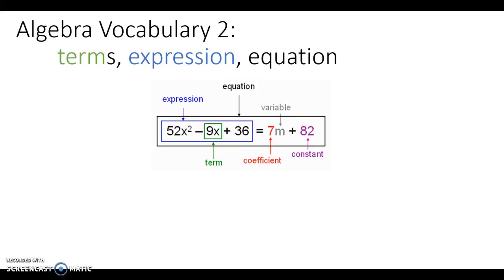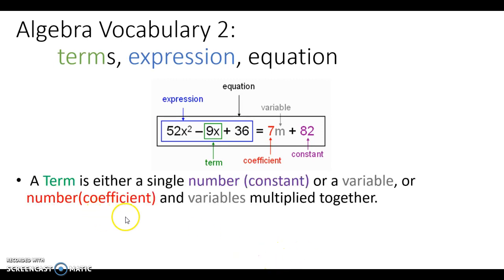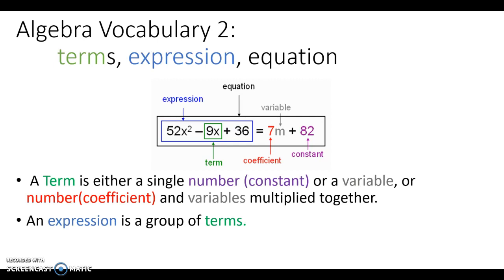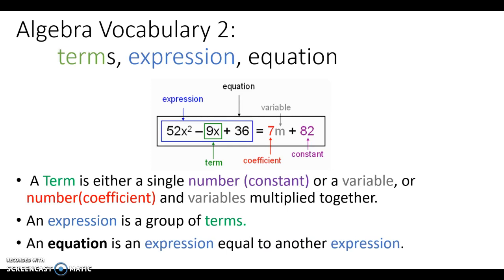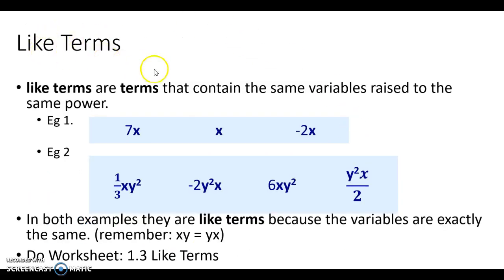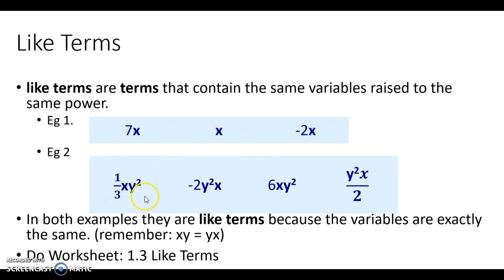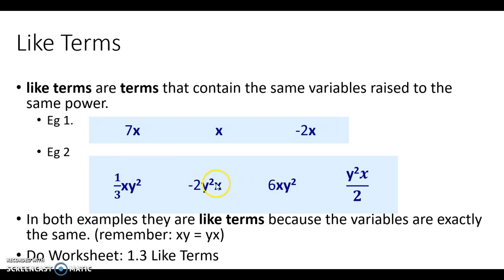Algebra Vocab 2